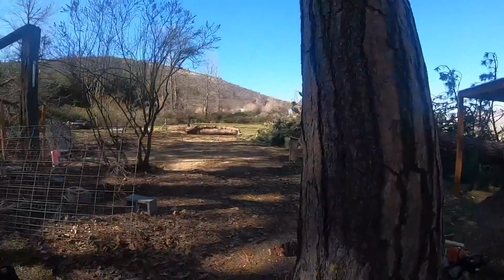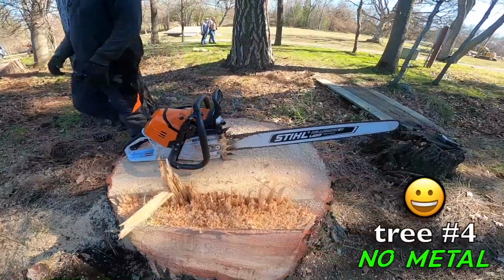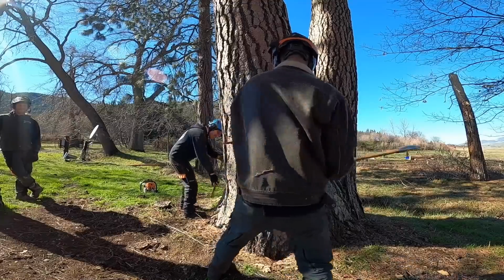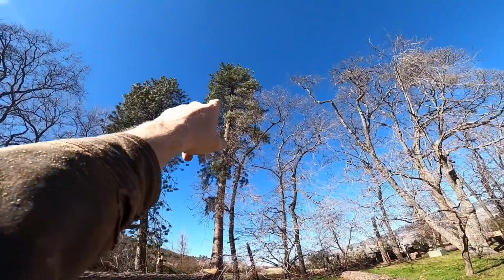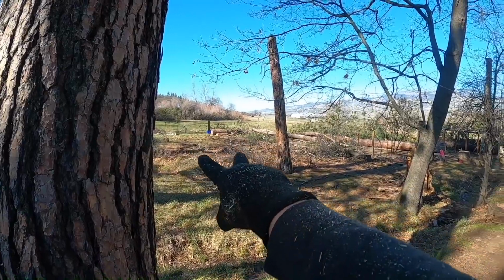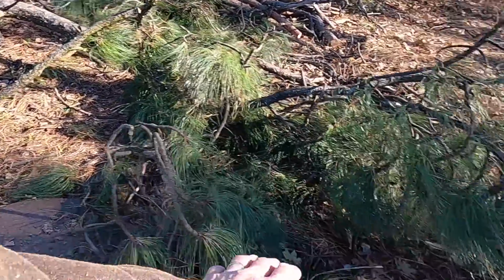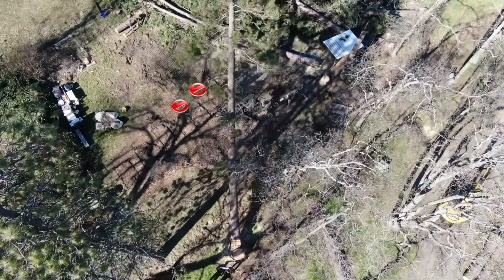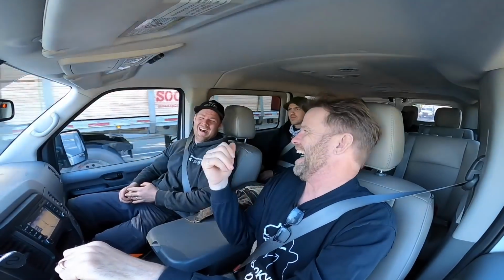bore cut fell diagram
pt.2
re upload due to mistake in my diagram. . .